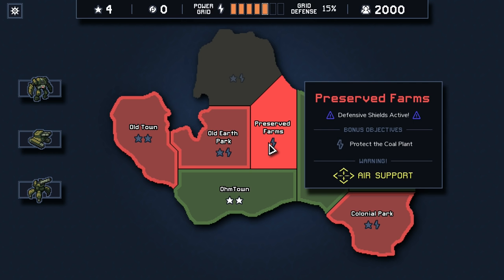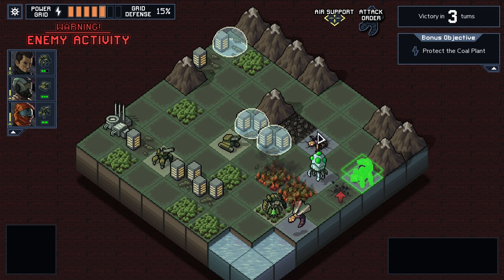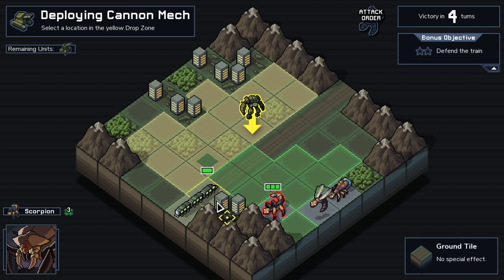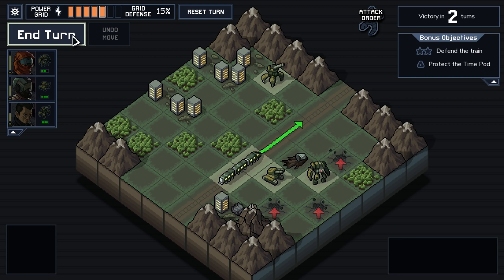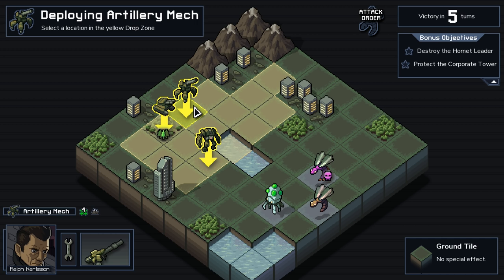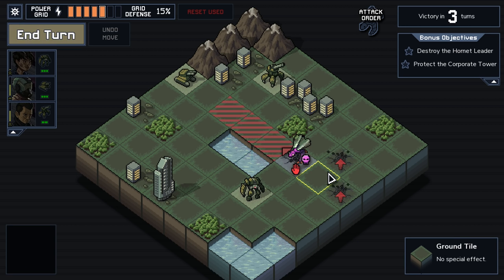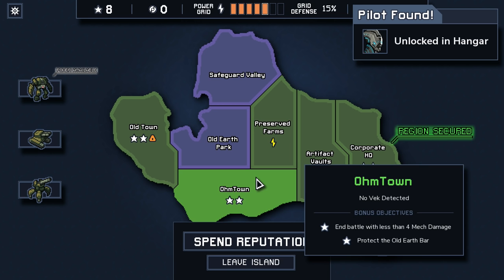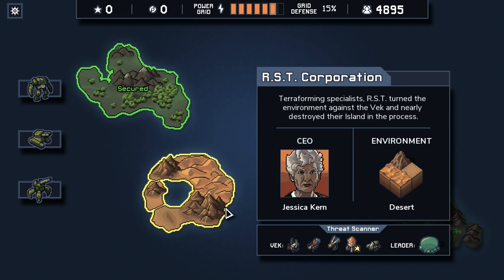DEFEND THE TRAIN! - Into The Breach - Part 2 Gameplay Lets Play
After their huge hit with FTL, Subset Games returns with INTO THE BREACH. A turn-based strategy game with time traveling mechs facing off against aliens. This is Part 2 of Into The Breach gameplay lets play walkthrough. 👇🏻 CLICK HERE FOR MORE INFO BELOW 👇🏻

I currently stream 4 days a week! The schedule is posted at the bottom of the twitch page.

🤔 NEW HERE? 🤔

Brossard QC
J4X2V7
Canada